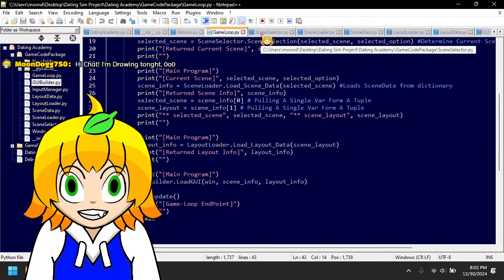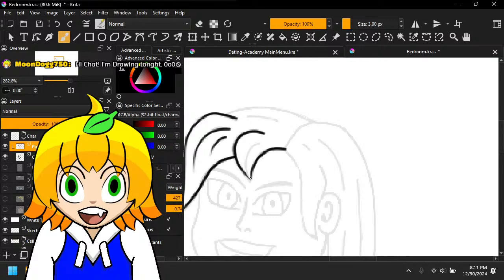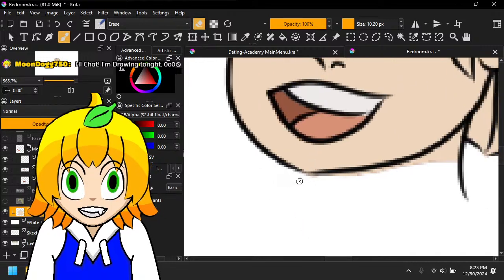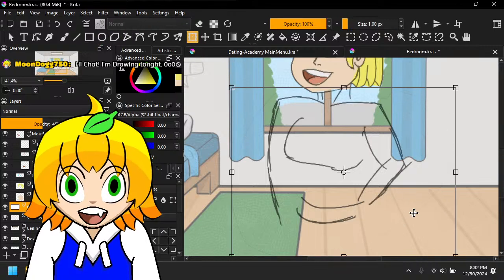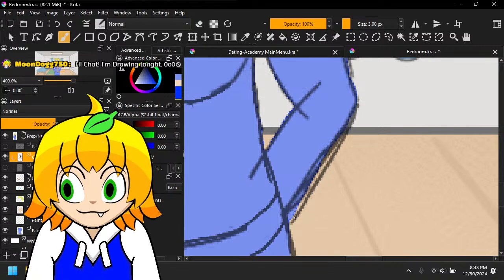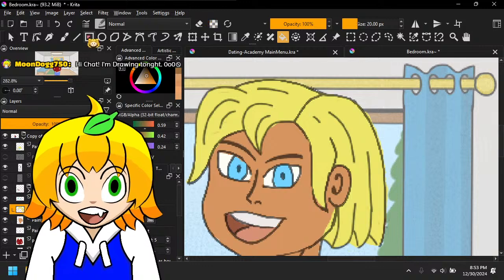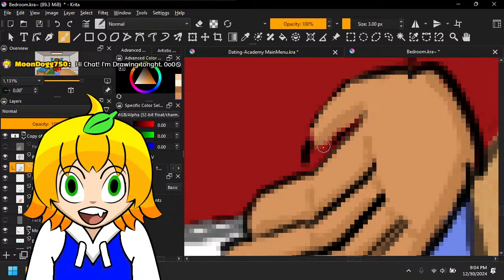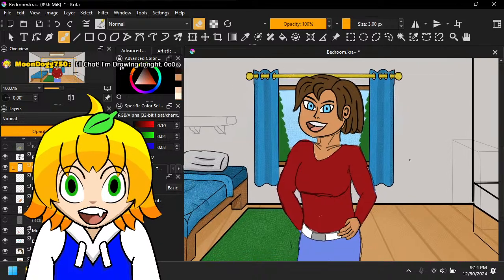Dating Academy: pt-2 Let Try Drawing! maybe?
Gave up on programming for now.
still not feeling great.
Just going to try and draw.